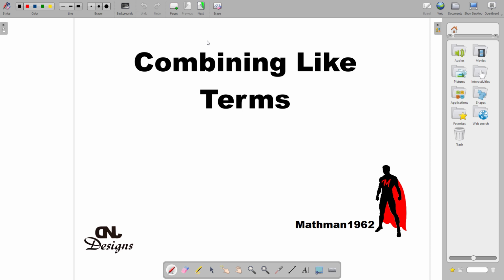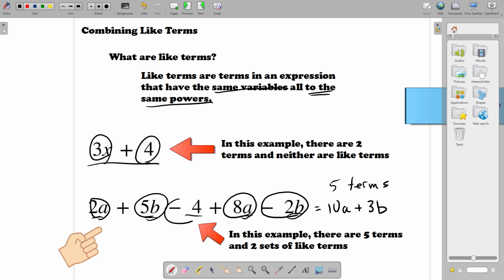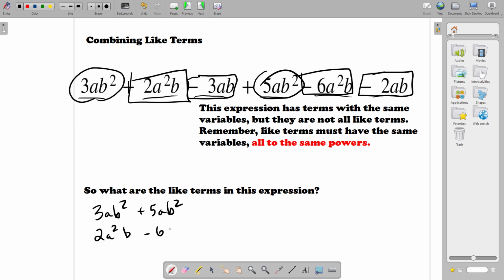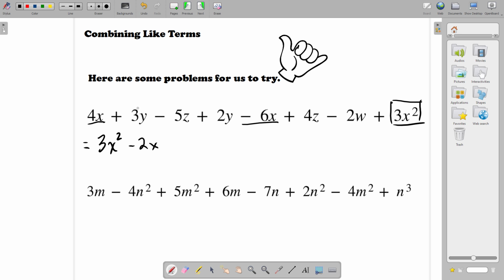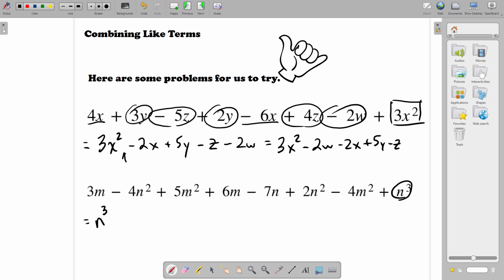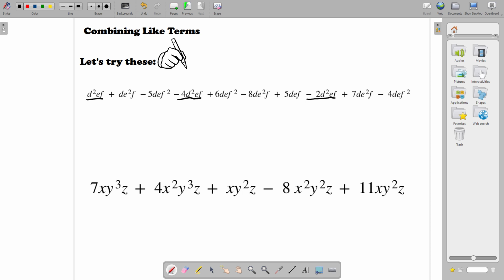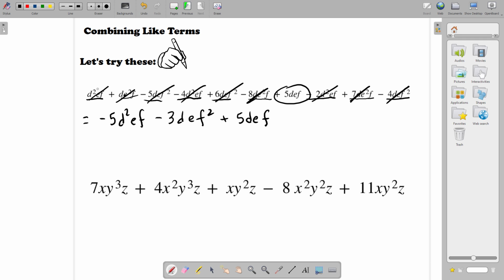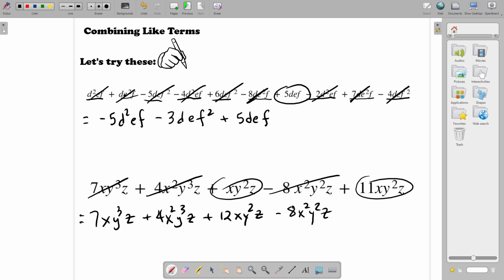Combining Like Terms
This video covers the process of combining like terms in Algebra.
Common Core Standards:  CCSS.MATH.CONTENT.6.EE.A.3